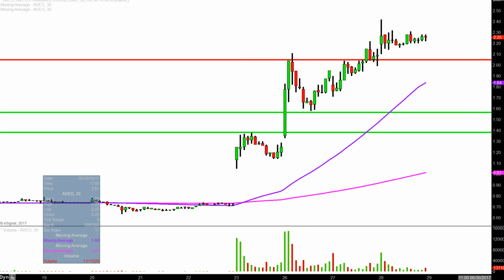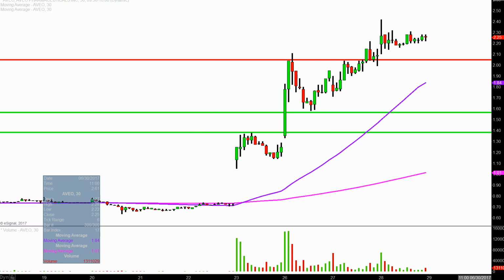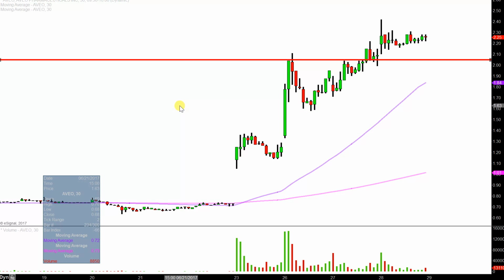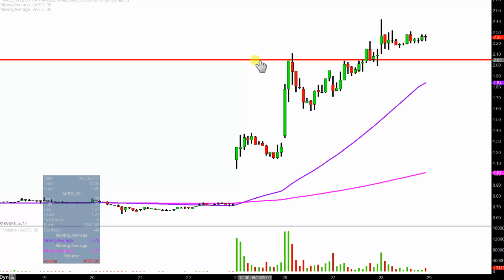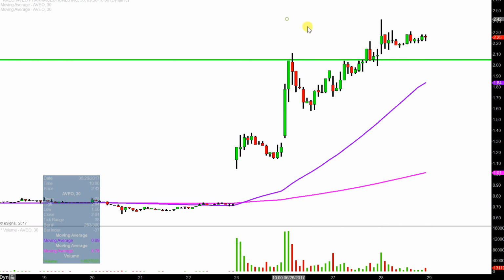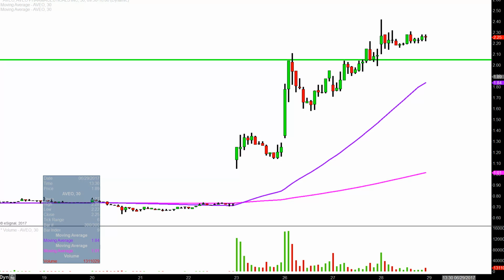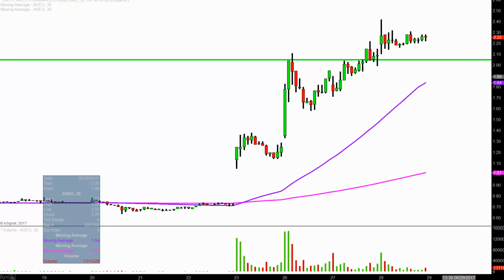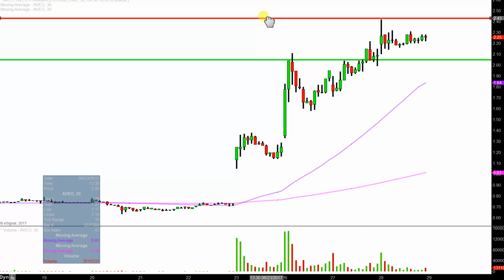AVEO Pharmaceuticals, Inc - AVEO Stock Chart Technical Analysis for 06-28-17